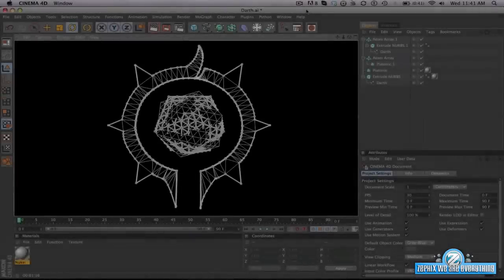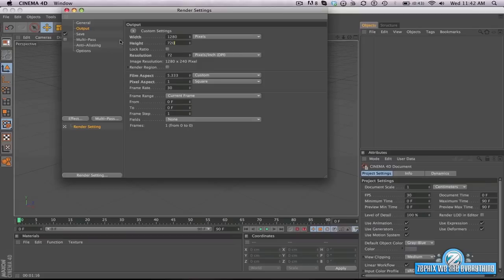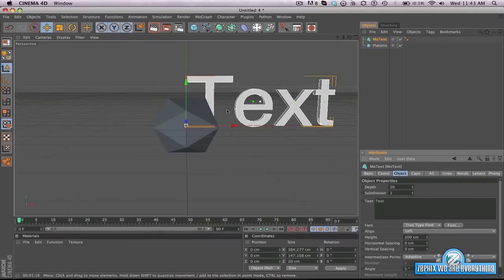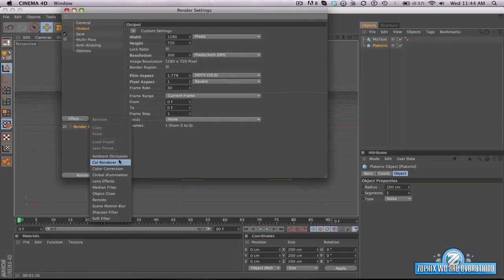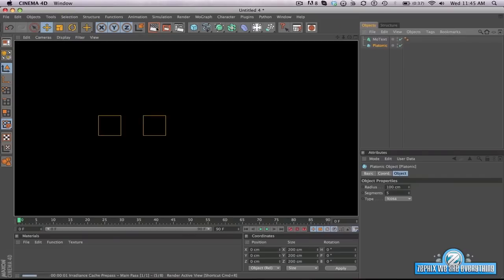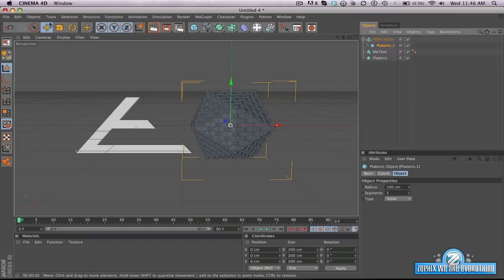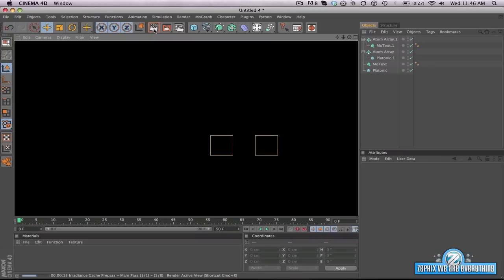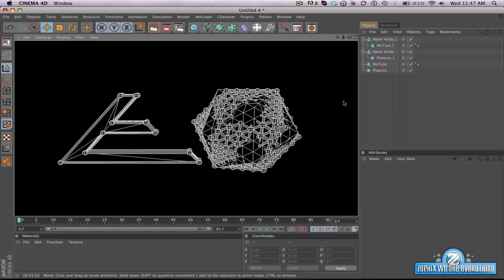ⓩ-Cinema 4D Tutorial-Cell Render + WireFrame ft. TYCDesigns!-ZTV→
Click "Like" and "Add to Favorites" if you like this video help us make more!
▬▬▬▬▬▬▬▬▬▬▬ஜ۩۞۩ஜ▬▬▬▬▬▬▬▬▬▬▬▬▬

A Cool Tutorial on a nice combination of effects in Cinema 4D.
Hope this helps you guys come up.

▬▬▬▬▬▬▬▬▬▬▬ஜ۩۞۩ஜ▬▬▬▬▬▬▬▬▬▬▬▬▬
How do I get more views on YouTube?